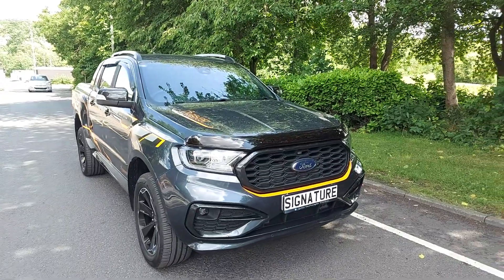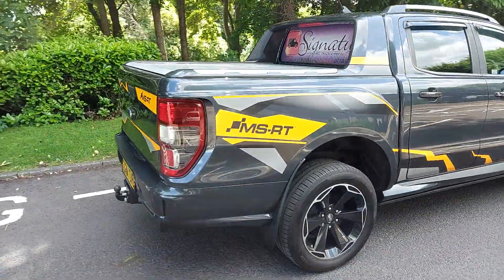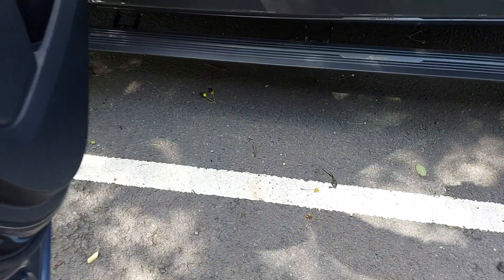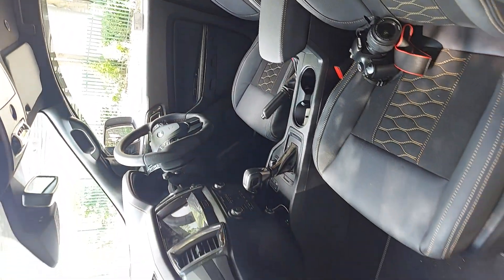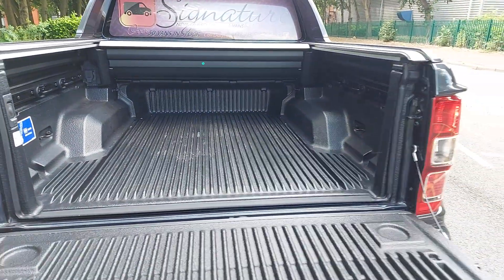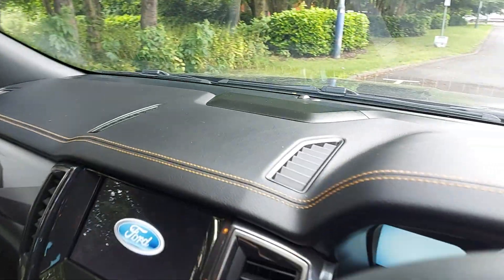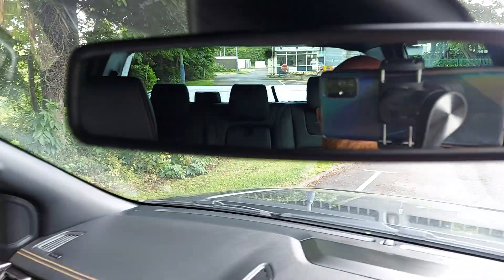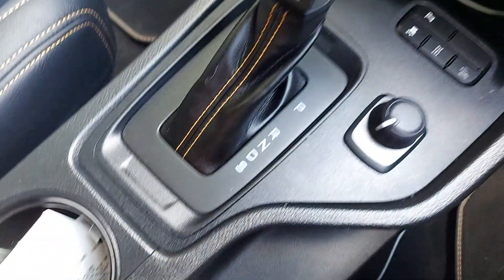Ford Ranger MR-ST